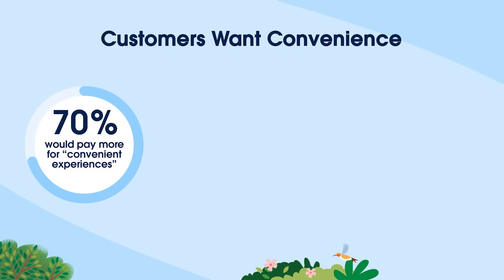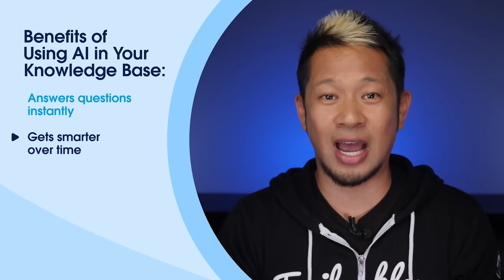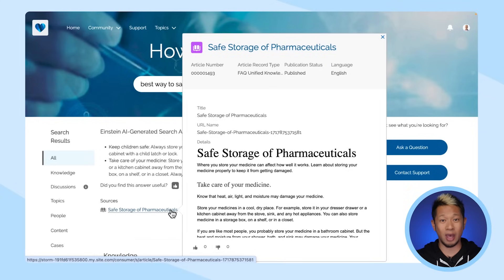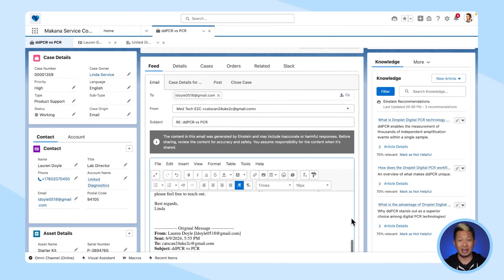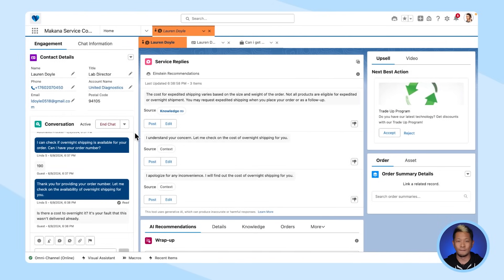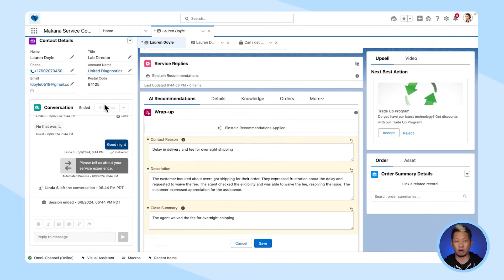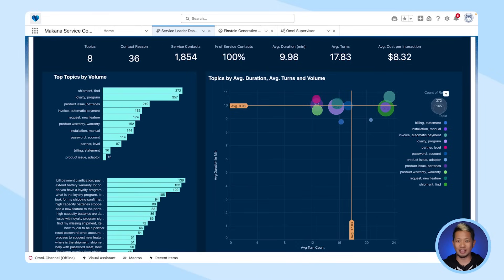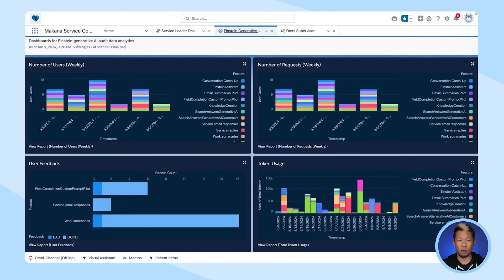How To Use AI & Knowledge Base to Transform Customer Service | Salesforce Explained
Learn how AI and a great knowledge base can improve customer service by enabling service agents to provide faster, more accurate responses to customer inquiries all while personalizing interactions and providing relevant information to resolve issues efficiently.

About Salesforce Customer Service AI: Improve agent productivity and elevate customer experiences by integrating AI directly into the flow of work. Our AI solutions, protected by the Einstein Trust Layer, offer conversational, predictive, and generative capabilities to provide relevant answers and create seamless interactions. With Einstein Copilot — your AI assistant for CRM, you can empower service agents to deliver personalized service and reach resolutions faster than ever. Einstein 1 Service Cloud has everything you need to scale now and drive immediate value. Ready to incorporate AI into your customer service?

00:00 - Customers want convenience
00:31 - Benefits of using Salesforce AI for customer service
01:00 - What is a Knowledge Base?
01:14 - Benefits of using AI in your Knowledge Base
02:04 - Self-service & Salesforce AI demo
02:54 - Service agent & Salesforce AI demo
06:37 - Service leader & Salesforce AI demo

Sources:
Customer Want Convenience: CMSWire 2024

About Salesforce Customer Service AI:
Improve agent productivity and elevate customer experiences by integrating AI directly into the flow of work. Our AI solutions, protected by the Einstein Trust Layer, offer conversational, predictive, and generative capabilities to provide relevant answers and create seamless interactions. With Einstein Copilot — your AI assistant for CRM, you can empower service agents to deliver personalized service and reach resolutions faster than ever. Einstein 1 Service Cloud has everything you need to scale now and drive immediate value. Ready to incorporate AI into your customer service?